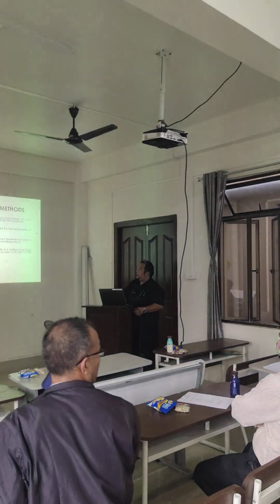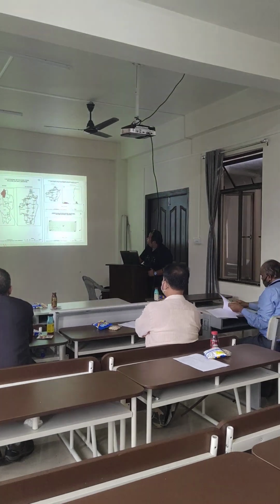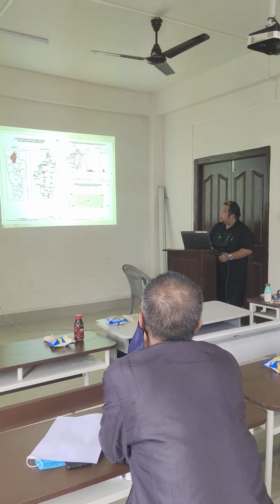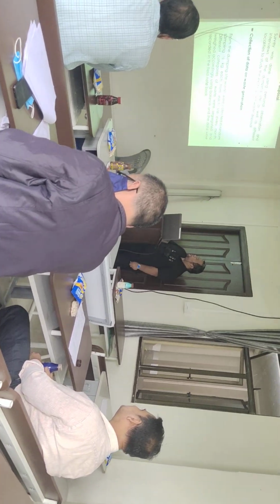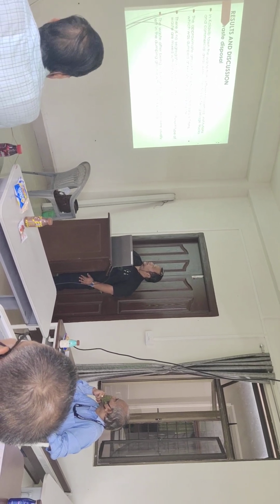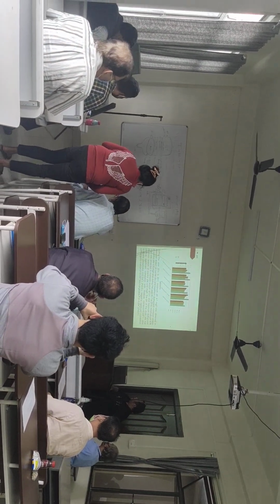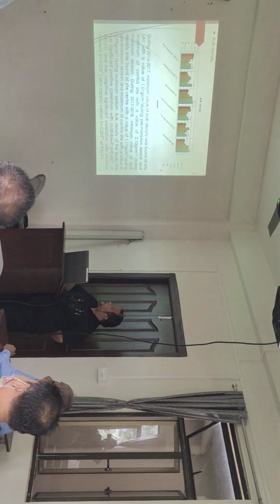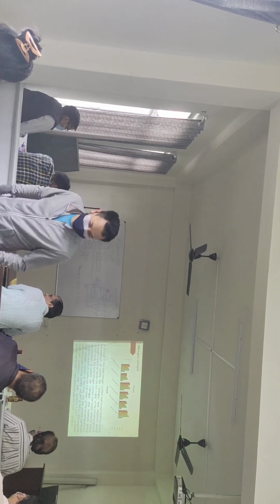January 5, 2025